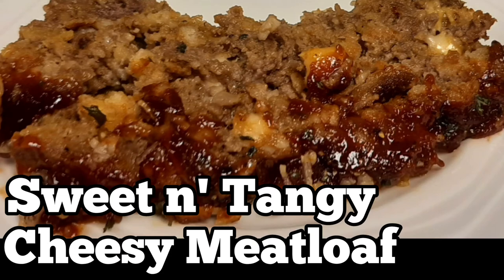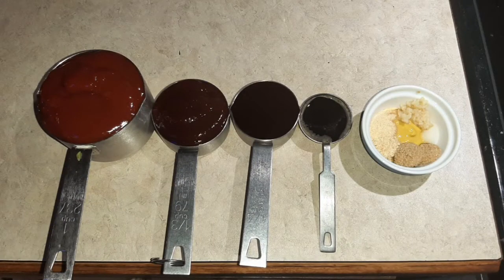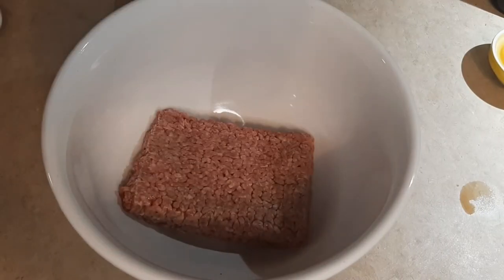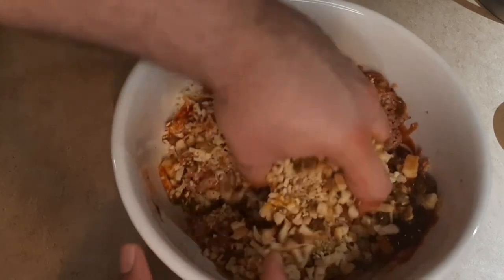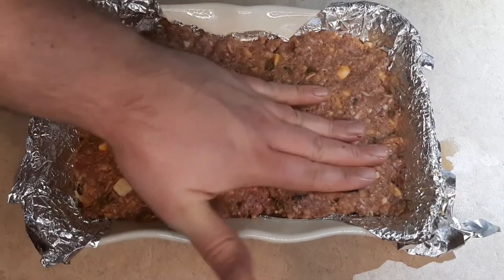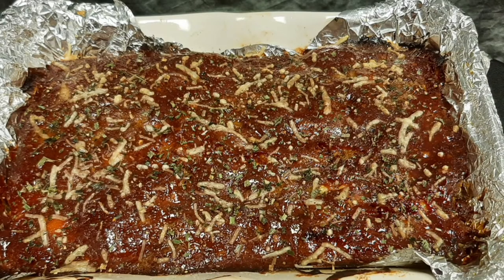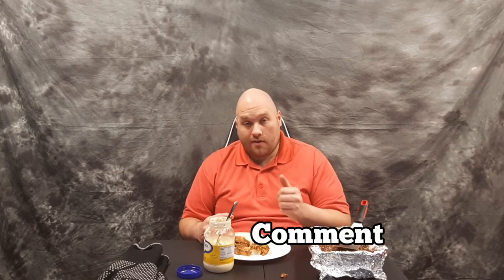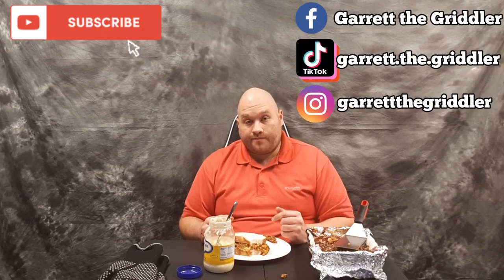Homemade Sweet n' Tangy Cheesy Meatloaf- Garrett the Griddler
I've been making this homemade Sweet n' Tangy cheesy meatloaf for a little while now, but finally decided to sit down and come up with a recipe for it in case someone else wanted to try to make it. Not trying to brag or anything, but my 6 year old niece said it's the greatest meatloaf ever and she's probably had at least two or 3 different meatloafs in her life...Anyways, thanks for watching!- Garrett the Griddler

Recipe:

Step 1: Take 1/2 cup of finely chopped onion and 1/2 cup of finely chopped bell pepper and Sautee them just enough to start developing a nice flavorful color. The goal here is to get that flavorful golden color and not cook them down as they will continue to cook while in the meatloaf later. Set the cooked peppers and onions to the side to cool until we are ready for them later.

Step 2 (Make the Sauce):

Ingredients:
1 Cup Heinz Ketchup
1/3 Cup of Sweet Baby Ray's Hickory Brown Sugar BBQ Sauce
1/4 Cup House of Tsangs General Tso's Sauce
1/2 Tbps of Worchestshire sauce
1/2 Tbps of Soy Sauce
1 Tbps of Yellow Mustard
1 Tsp of Lightly packed brown sugar
1/2 Tsp of Salt
1/2 Tsp of minced garlic
1/4 Tsp of Garlic Powder
1/8 Tsp of Onion Powder

Whisk all these ingredients together until completely mixed.

Step 3 (Make the Meatloaf Mixture)

2lbs 80/20 Ground beef (You can go leaner if you'd like, but I wouldn't recommend going fattier)
2 large eggs
1 box stuffing mix of your choice
1/2 cup small cubed pepper jack cheese
1/2 cup small cubed colby jack cheese
1/2 cup shredded Italian blend cheese
Small splash or two of whole milk
Remember those onions and peppers we cooked earlier? Add them now
1/3 cup sauce mixture (After decently mixed add another 1/3 cup of the sauce mixture)

Mix all by hand until it's all uniformly mixed. Be careful not to over mix as this can lead to tough meat loaf.

Add remaining sauce and spread evenly over the top of the meatloaf

Step 4 (Cook)

Bake in a pre-heated 375°F oven for 35 minutes.

Increase oven temperature to 400°F and bake for an additional 20 minutes.

Lastly, garnish as desired and broil at 450°F for 5 minutes or until Sauce is caramelized. Watch the meatloaf very carefully to ensure it doesn't burn!!

Make sure the meatloaf is cooked to 155°F-160°F internal temperature at the center and then let rest for at least 5 minutes before cutting.